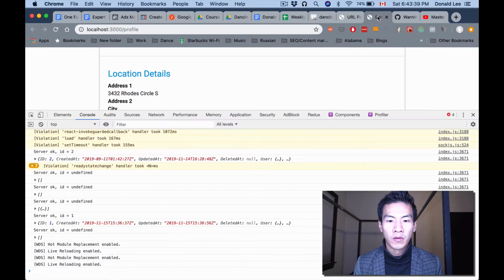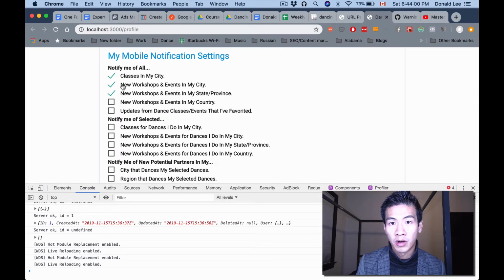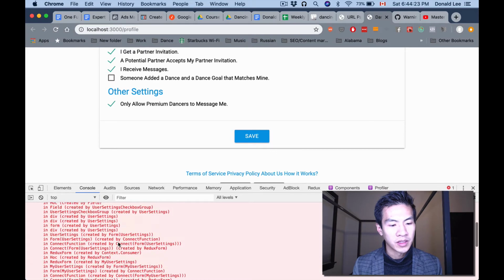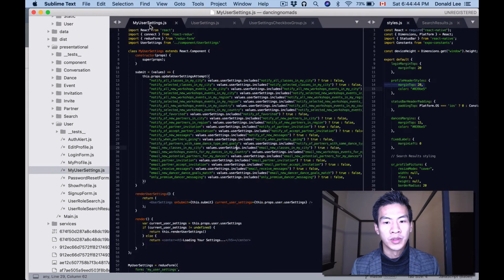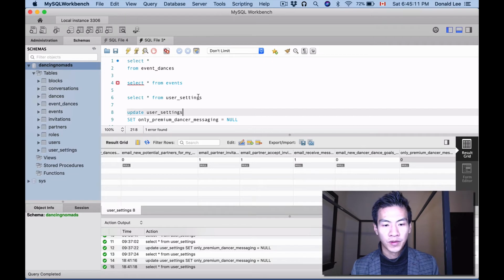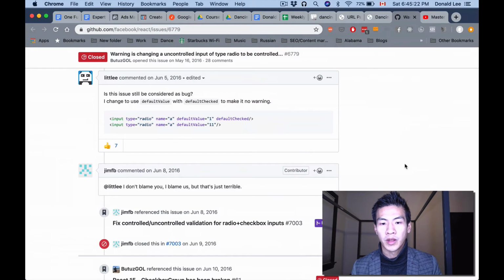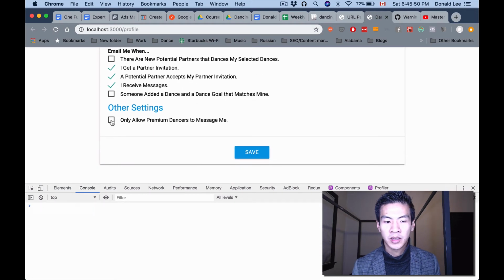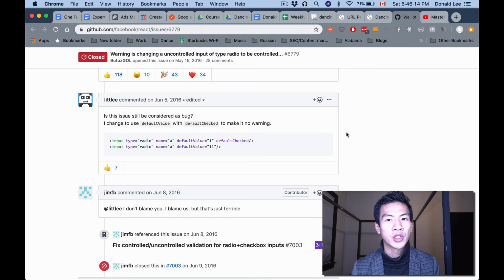ReactJS - Episode 1 - Reactjs, Redux, Checkboxes and Controlled, Uncontrolled Inputs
Problem:

Warning: Test is changing an uncontrolled input of type radio to be controlled. Input elements should not switch from uncontrolled to controlled (or vice versa).

Solution:

Takeaway: If you're using Reactjs, Redux, and this Checkbox component and you are getting this warning issue, then check if the field you're selecting is preset as NULL. If it is, then consider pre-setting it as true or false.

Ran into this Issue with my Dancingnomads App, check it out!